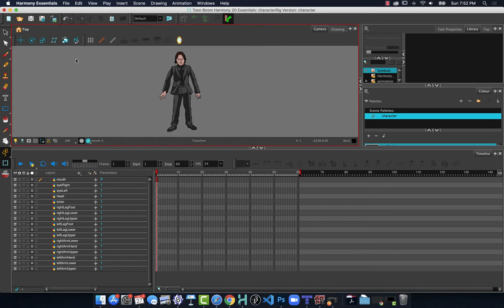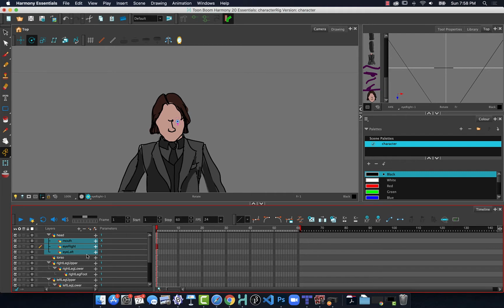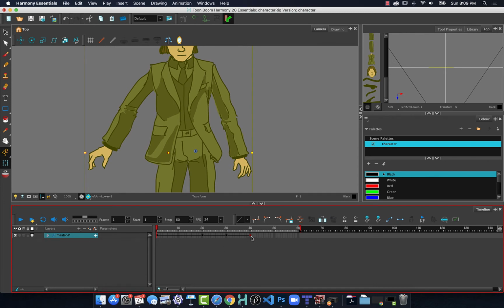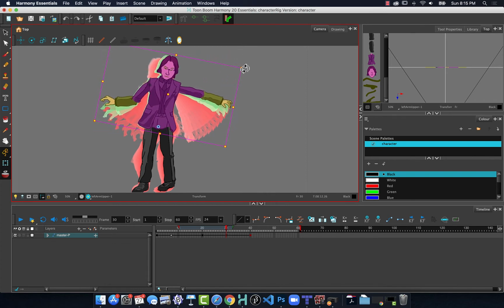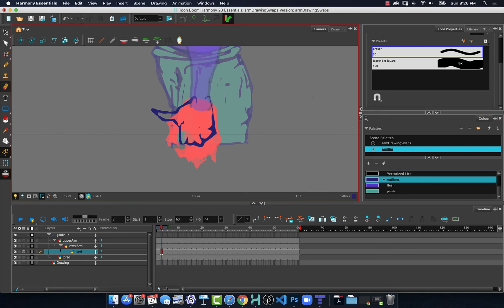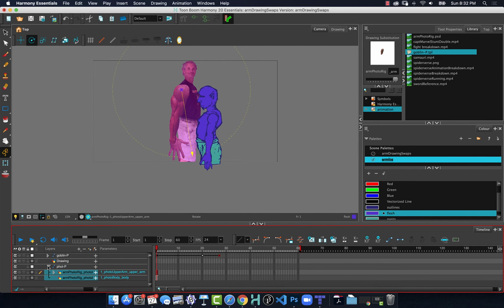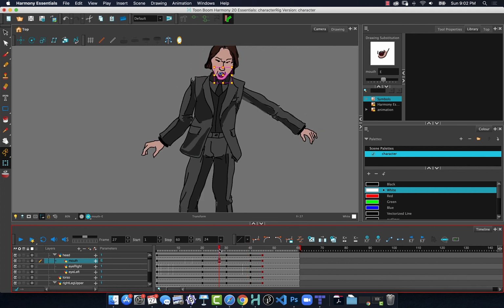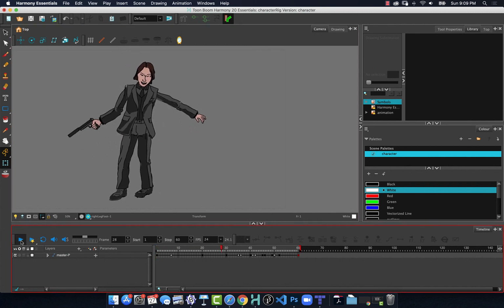Putting Together a Simple Character Rig in Harmony Essentials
Using Toonboom Harmony Essentials this tutorial covers putting together a simple cut-out style character rig. Using both drawn and Photoshop artwork we explore the use of drawing substitution to provide alternate facial features and hands.